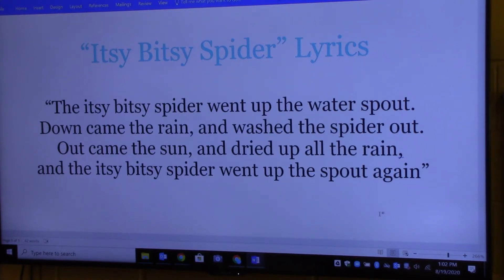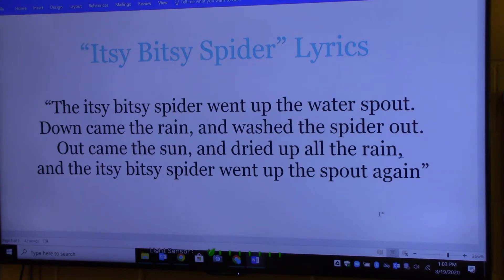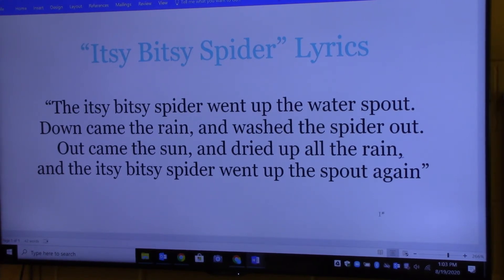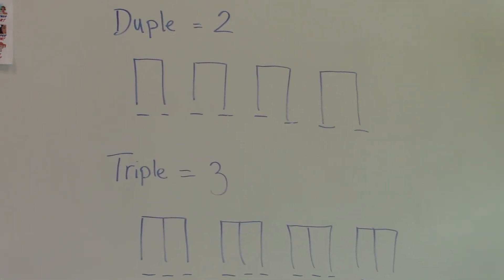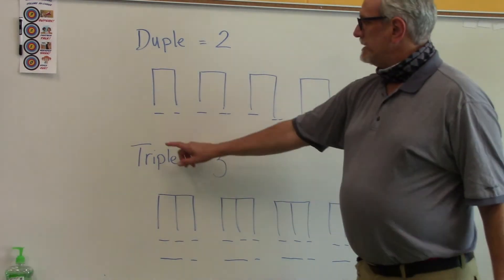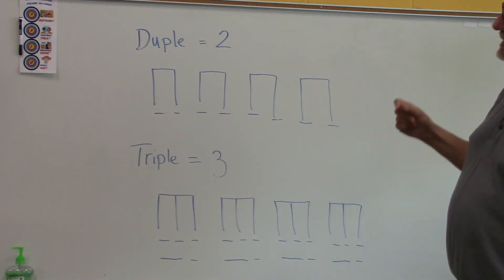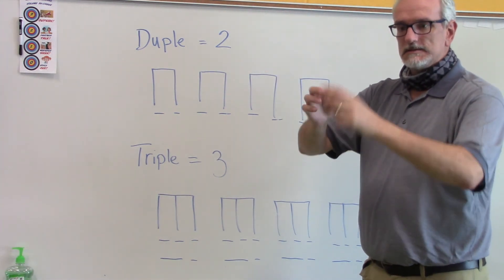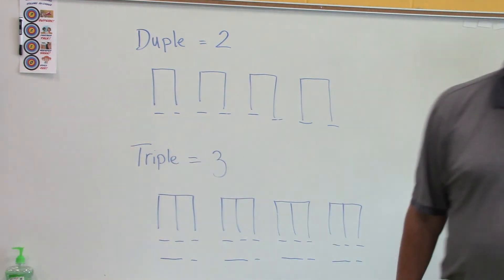ItsyBitsySpider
We are connecting music to nursery rhymes!  We can decide to use Duple rhythms (2 sounds per beat) or Triple rhythms (3 sounds per beat) in our nursery rhymes.  The rhythm of the words helps us decide.
This song is great either way.